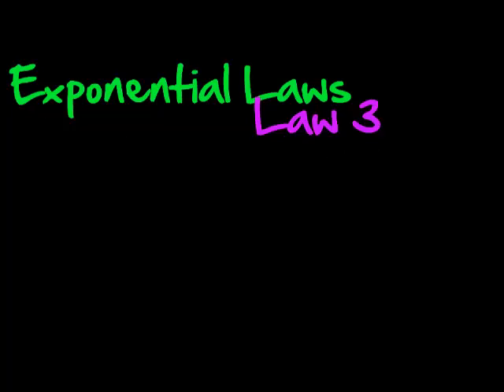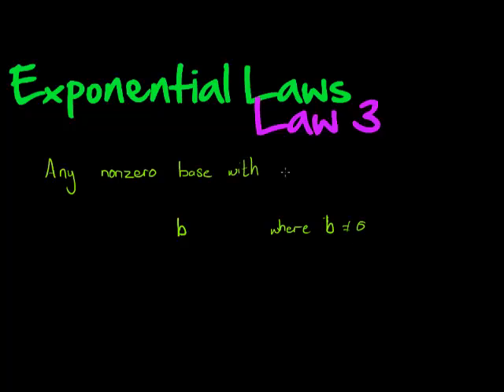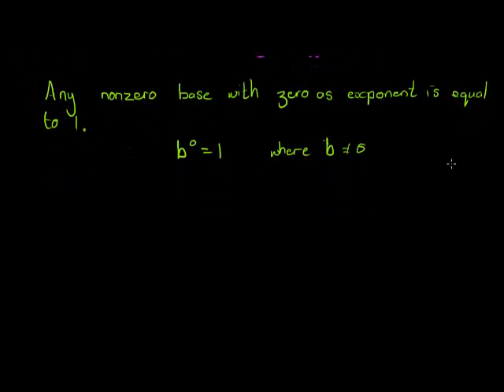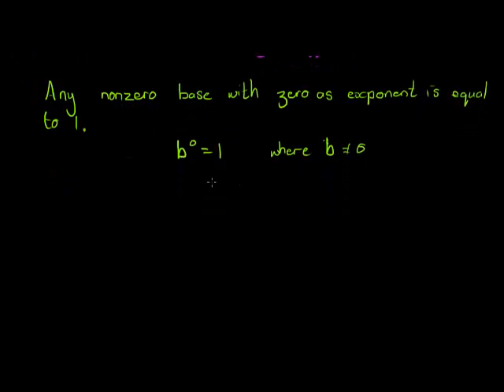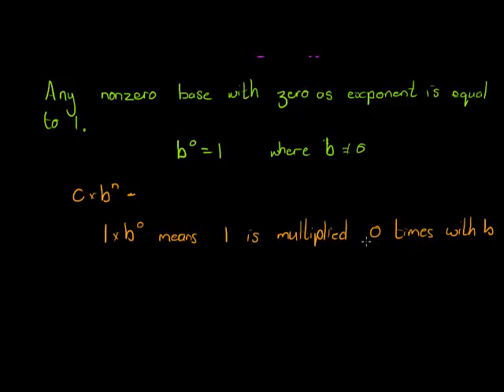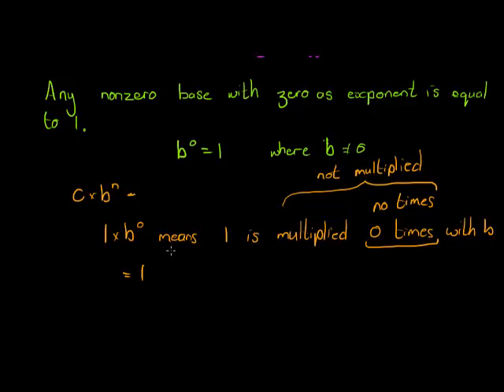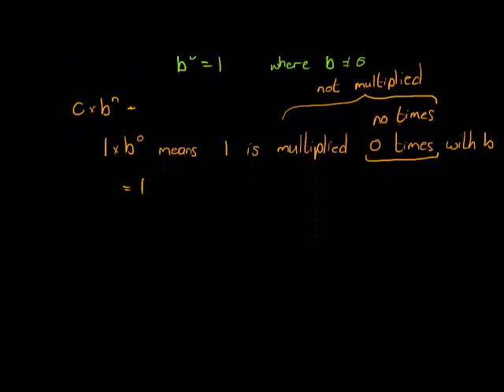Exponential Laws 3